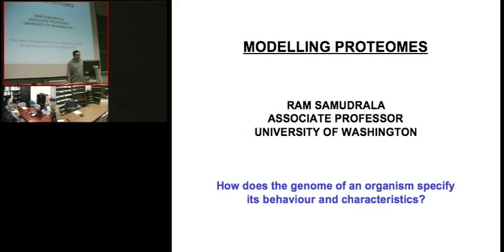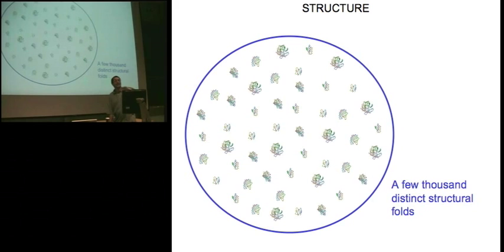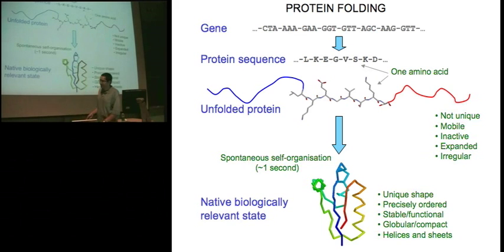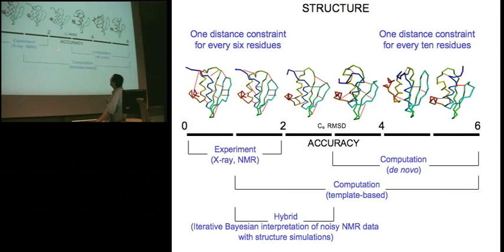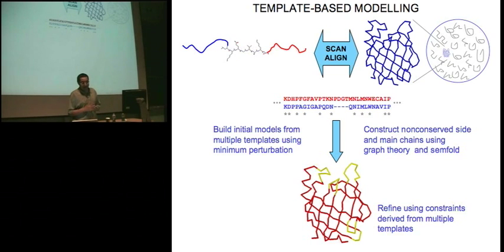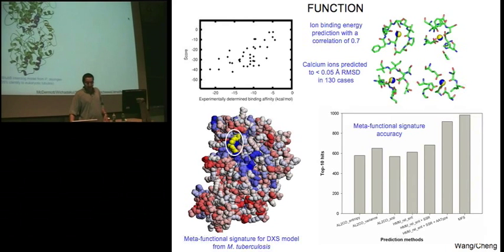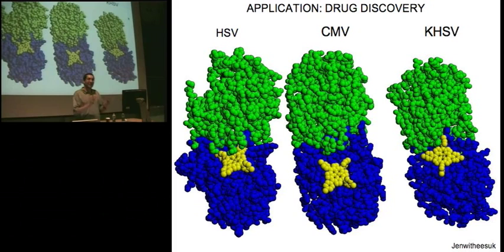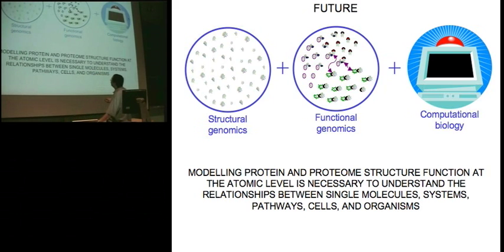University of Washington Seminar Series: Ram Samudrala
Modeling Interactomes
Presenter: Ram Samudrala

November 6, 2007 02:30 PM Pacific

A fundamental biological challenge is to understand how the linear information in an organism's genome is processed to produce the resulting behavior or phenotype. Our research aims to understand these processes and develop a coherent picture of the mechanistic basis (wiring
diagram) of molecular and organismal structure, function, networks, and evolution within a fundamental scientific framework. The talk will detail our current progress and provide an overview of the methodologies being pursued by our group to achieve the above goals, recent basic science discoveries, successful applications in the context of drug discovery and nanotechnology, as well as potential applications in astrobiology.